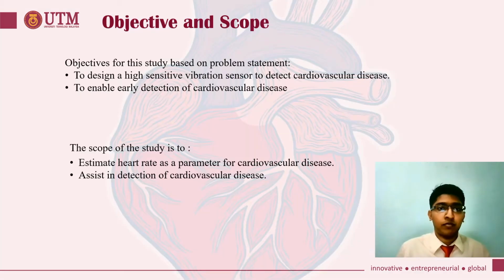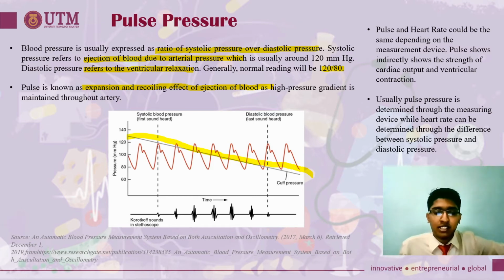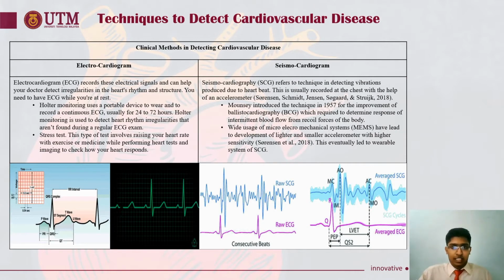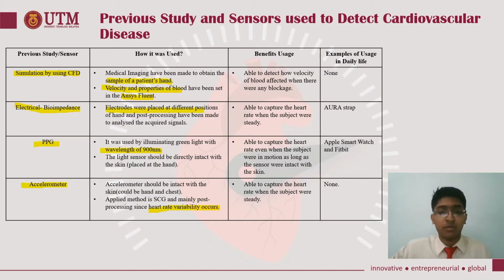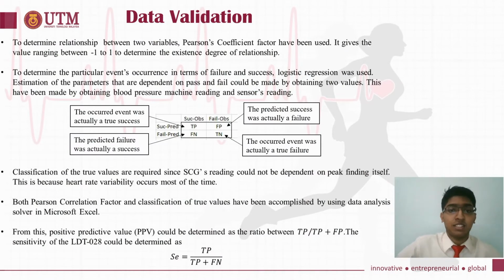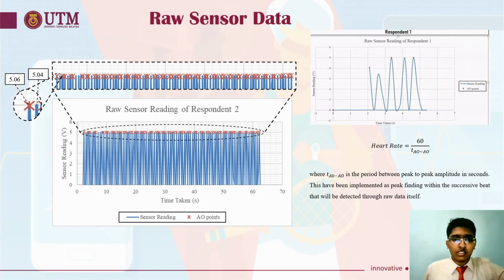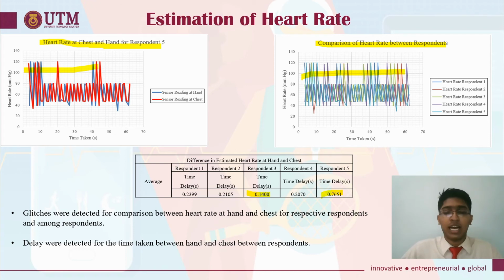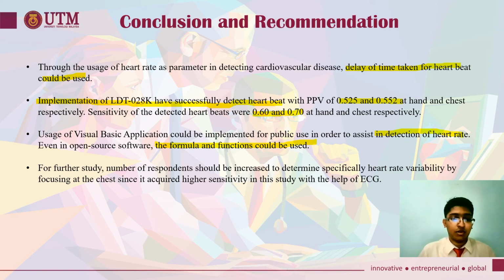High Sensitivity Vibration Sensor for Cardiovascular Disease Detection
This video have been uploaded for online presentation of Final Year Project (Undergraduate Project 2): High Sensitivity Vibration Sensor for Cardiovascular Disease Detection.

Name: Mohamad Shafiq Ali bin Mohamed Hassan Ali
Matric Number :A16KM0189
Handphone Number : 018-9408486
Supervisor : Dr. Kamarulafizam bin Ismail